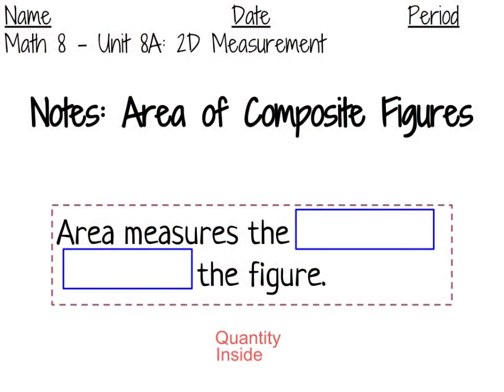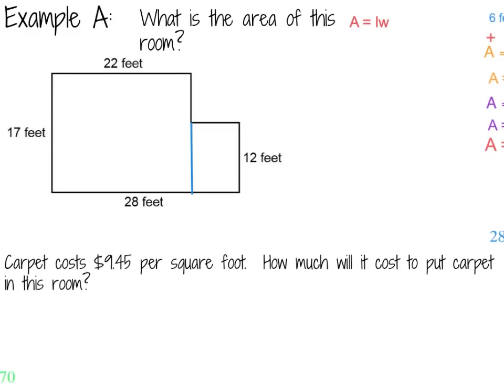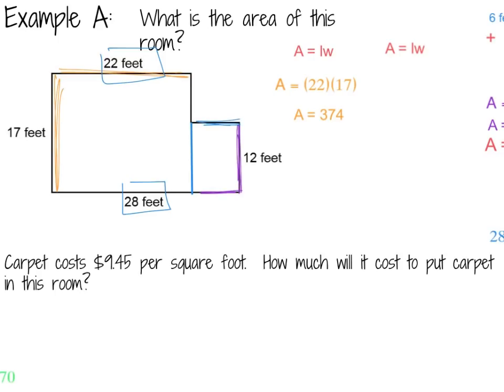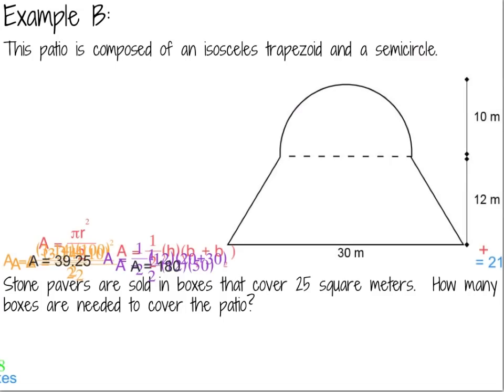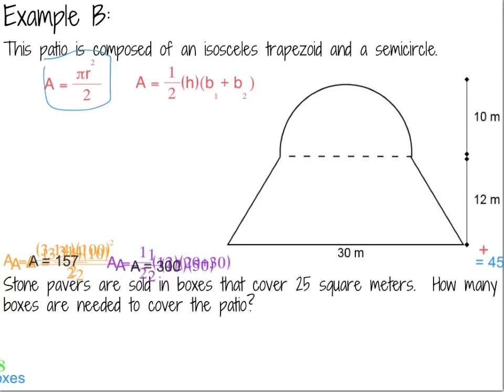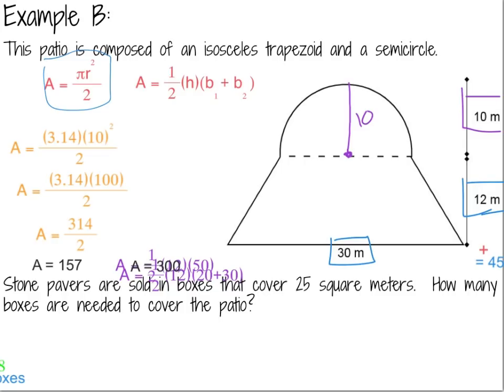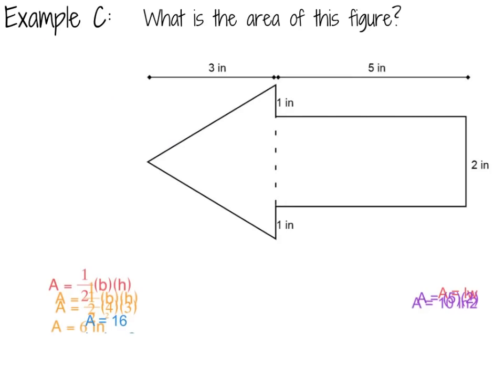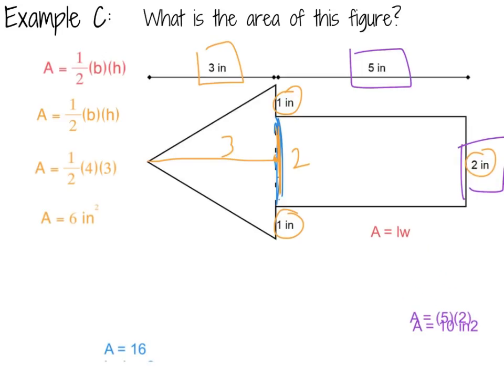Mathematics 8 - Unit 8a - Area of Composite Figures